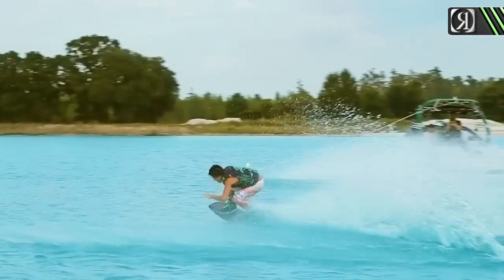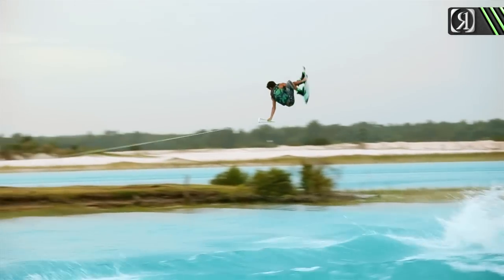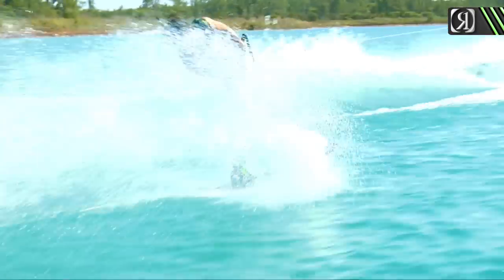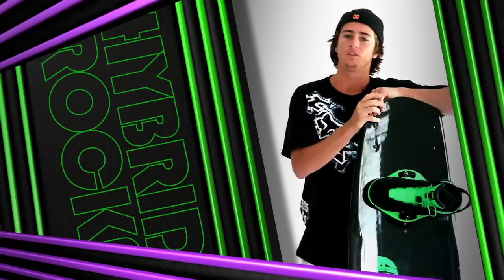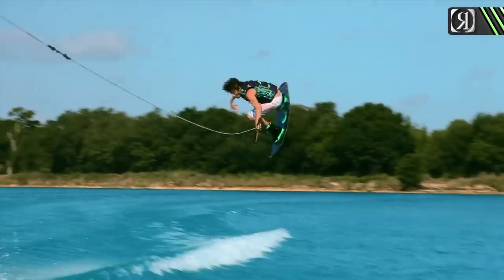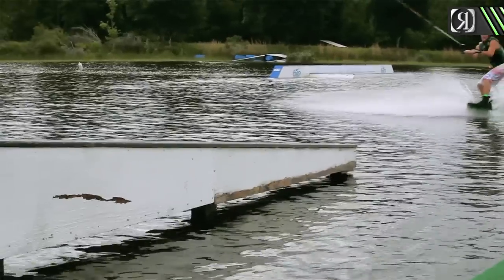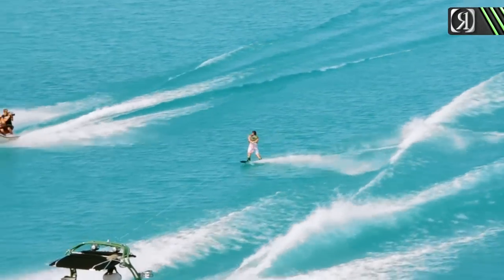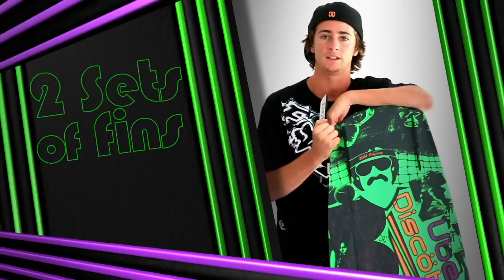2011 Bill Board by Adam Errington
2011 Bill Board by Adam Errington